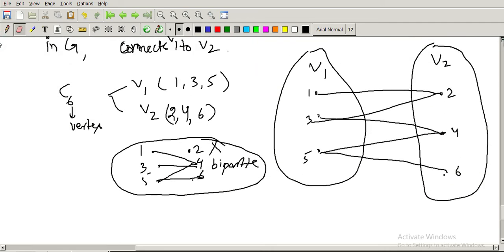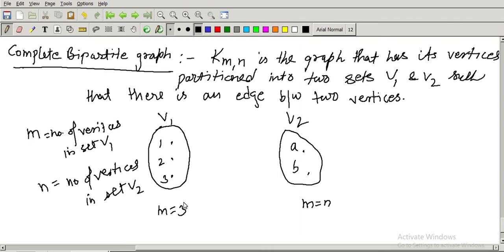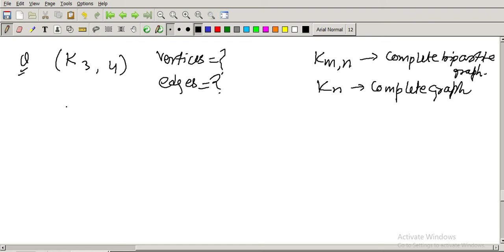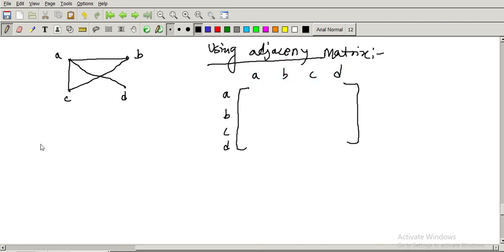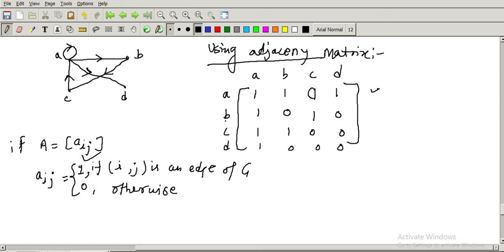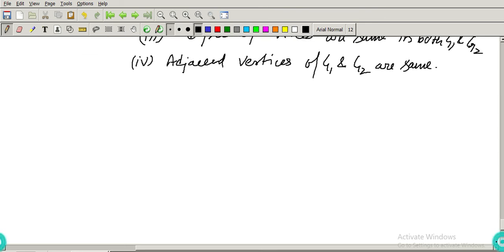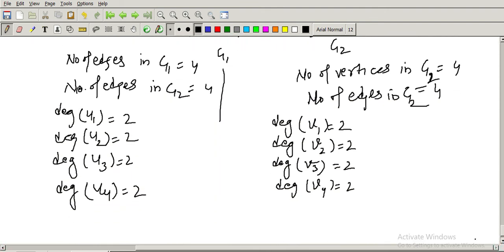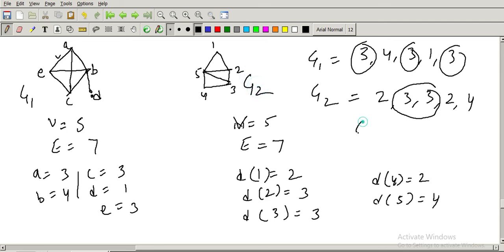5. Discrete Mathematics- Graph theory, complete bipartite graph, isomorphism, adjacency matrix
in this lecture i have explained the concept of complete bipartite graph, isomorphism, adjacency matrix and list with examples.